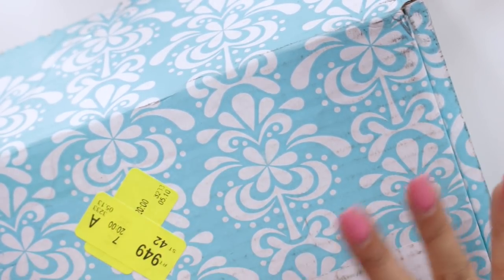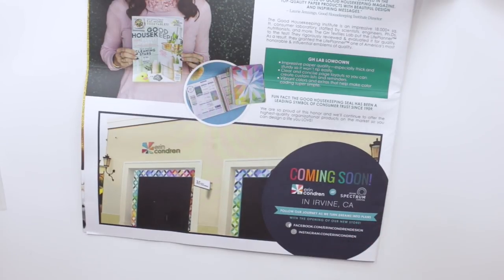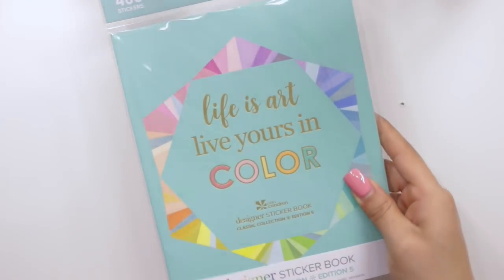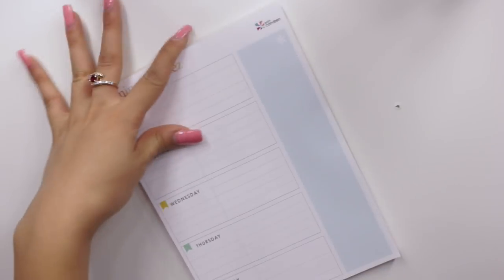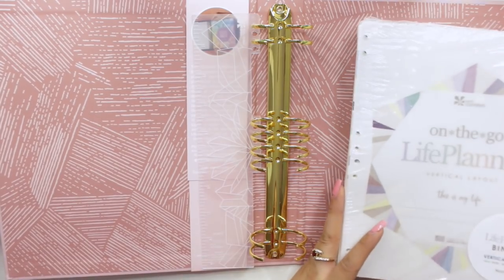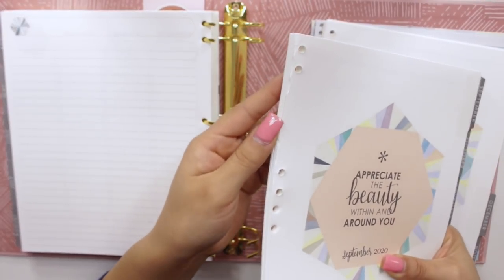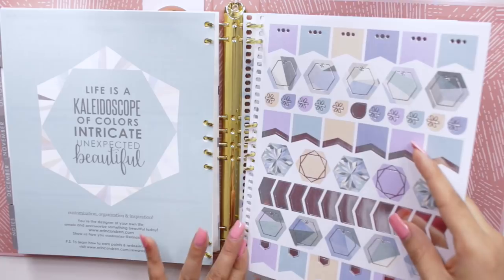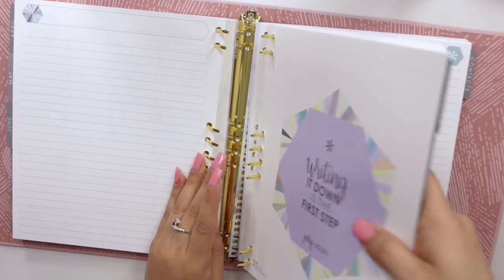*NEW* Erin Condren On the Go LifePlanner Binder - EC Launch Haul | Romina Vasquez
Hello guys and welcome back!! Today's video is a haul of the items I purchased from the new Erin Condren 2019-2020 launch as in insider on May 6th! I am super excited to tell you guys that I will moving my planning system and sort of creating a Frankenplanner this year hehe.